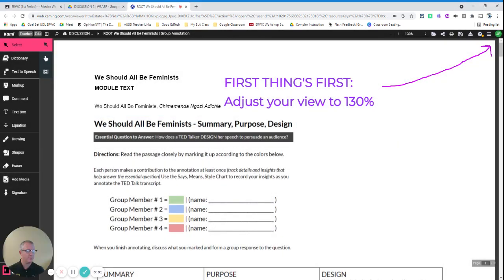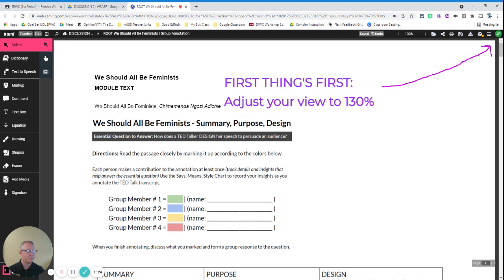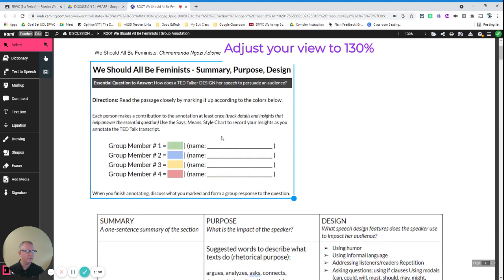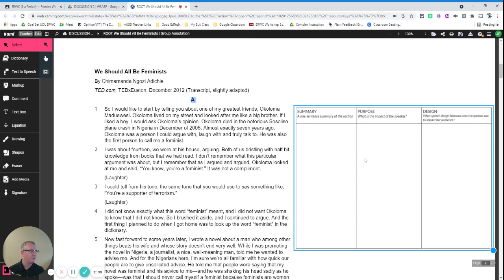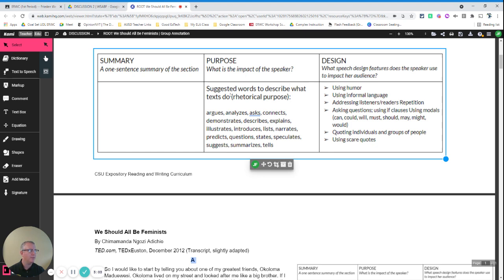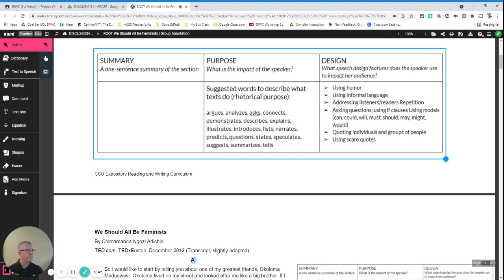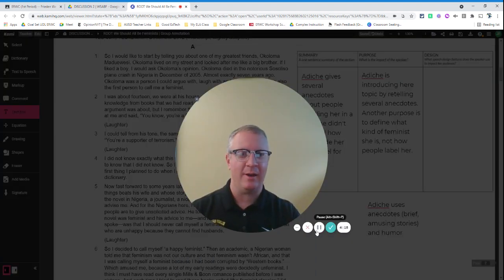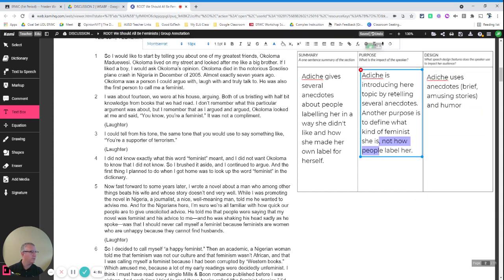We Should All Be Feminists | Group Annotation